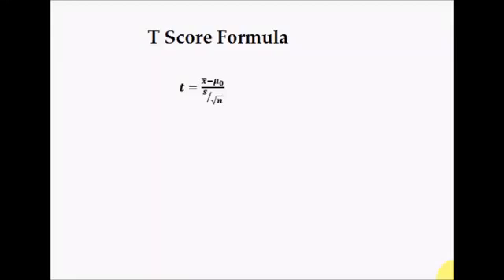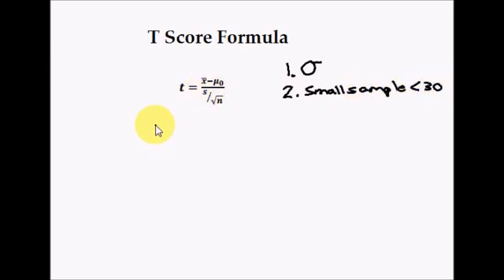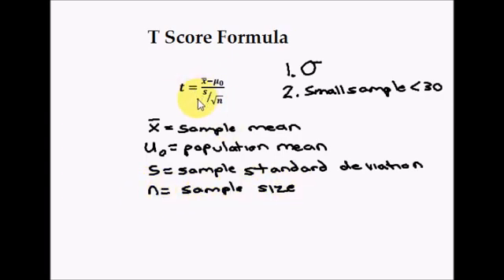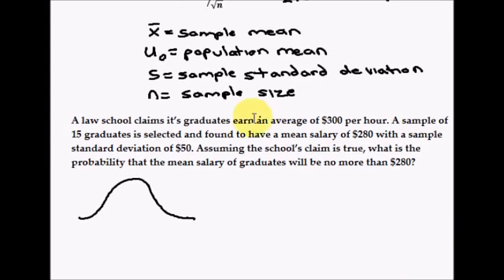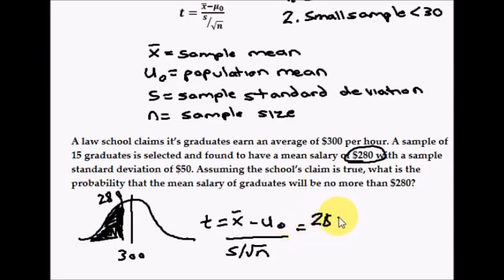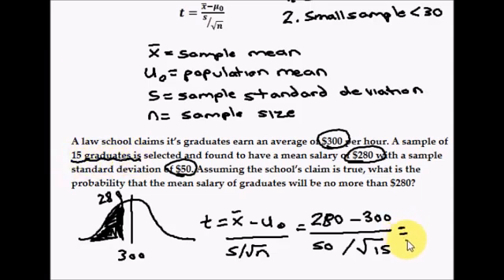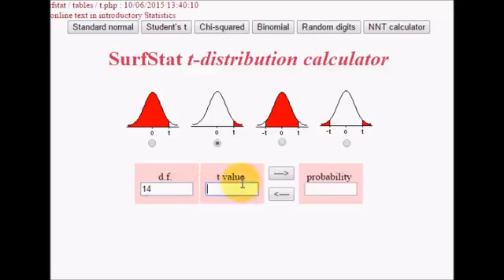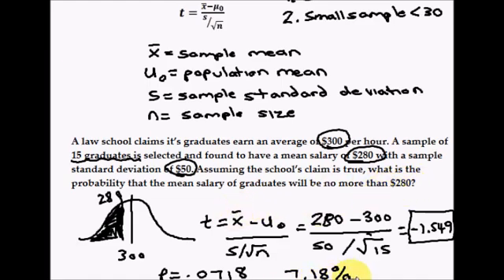T Score Formula Example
Watch the video for an overview of the formula, or to learn more visit us